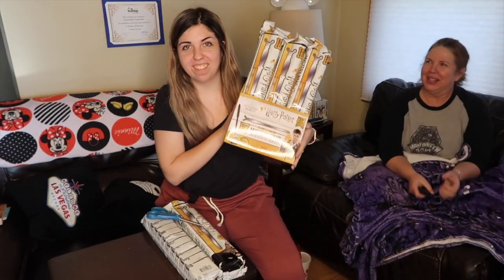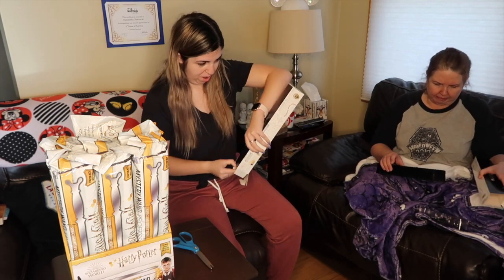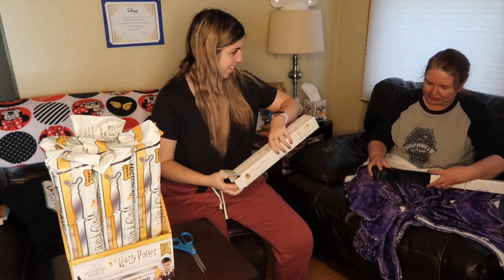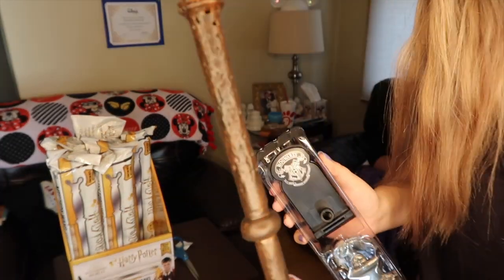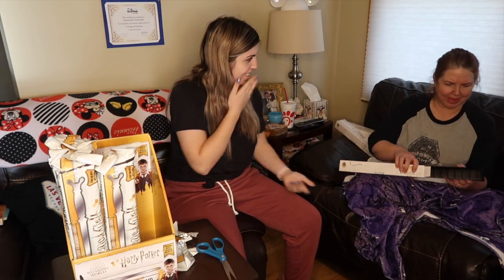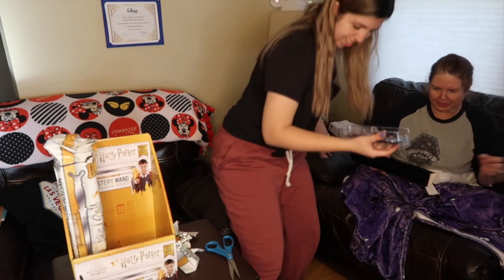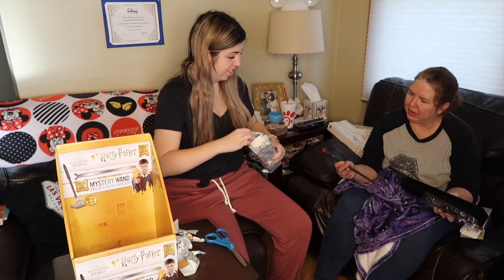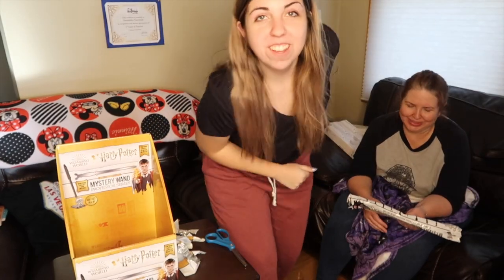*Vlogmas Day 26* Opening Harry Potter Mystery Wands Professor Series // 2020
This video is myself opening 11 Harry Potter Mystery Wand's from the Professor Series that I found at Walmart.